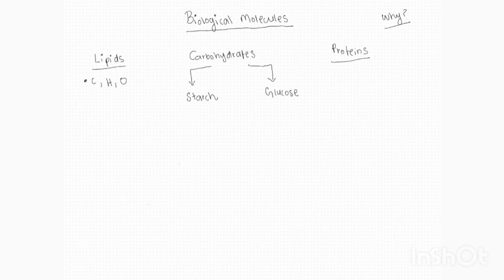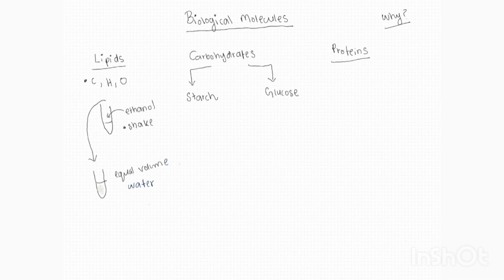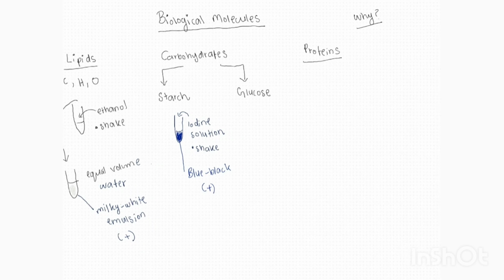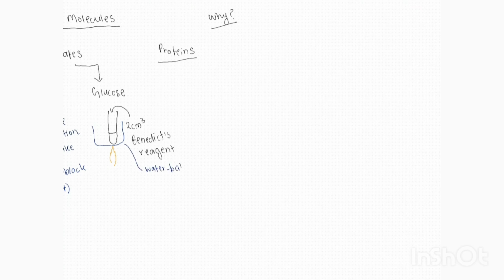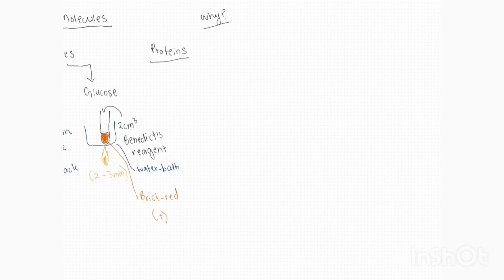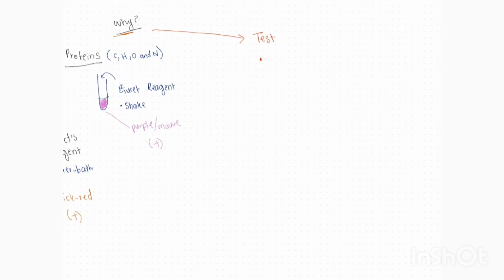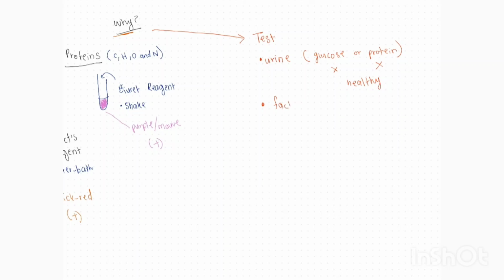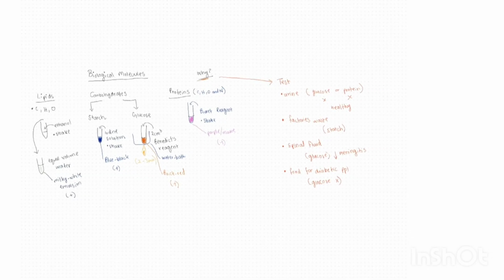IGCSE: Biological Molecules and Food Test 🧪🍗⊹₊🔥⋆｡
Ever wondered why scientists test for carbohydrates, proteins, and lipids in samples? In this video, we break down how we detect key biological molecules, like starch, glucose, proteins, and fats—using simple lab tests.
We also explore real-world applications in medicine and industry, showing why these tests are crucial for everything from diagnosing diseases to ensuring food quality and environmental safety.